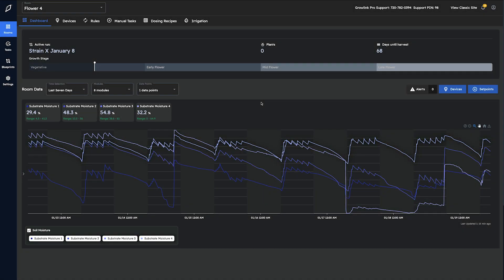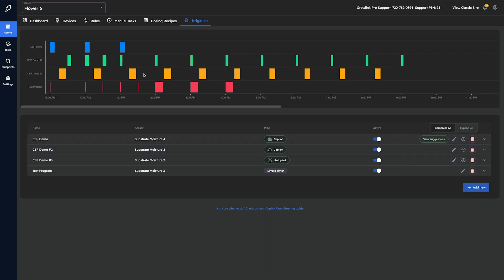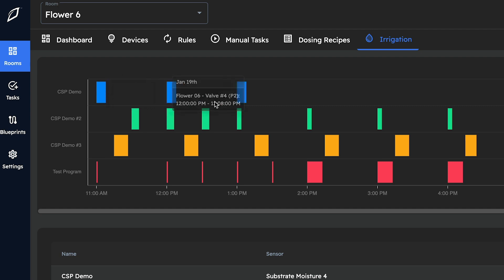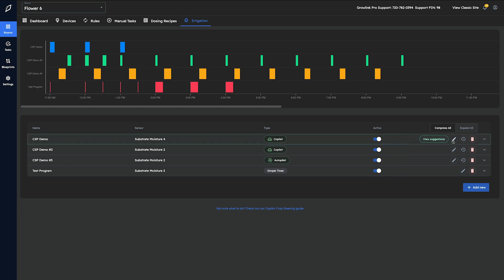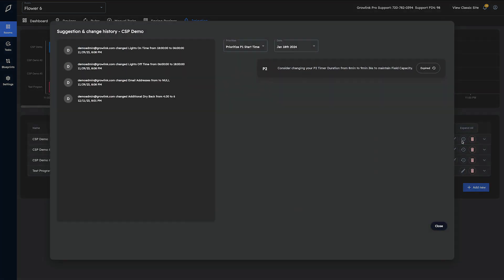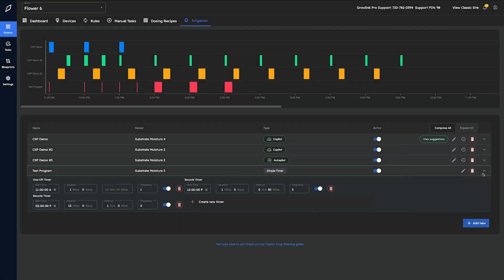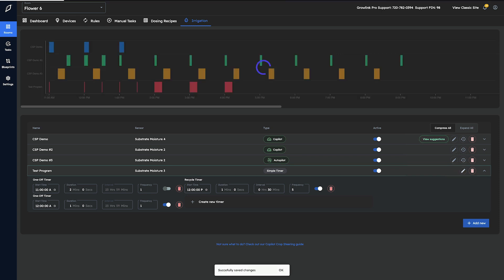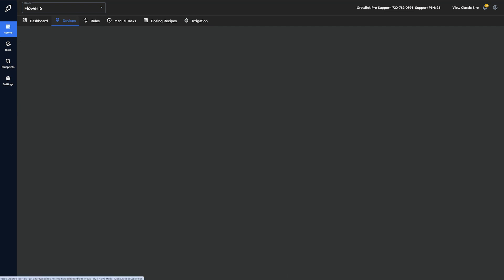Portal 2.0: Irrigation Dashboard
Welcome to Growlink University!

Master the functionality of the Irrigation Dashboard in Portal 2.0 with this detailed tutorial! Explore how to navigate the dashboard, create new irrigation programs and manage existing ones effectively. Gain insights into viewing real-time valve charts, understanding program details and making quick edits without leaving the dashboard.